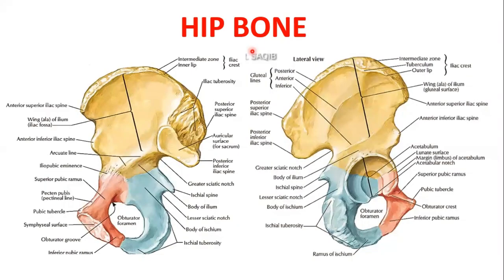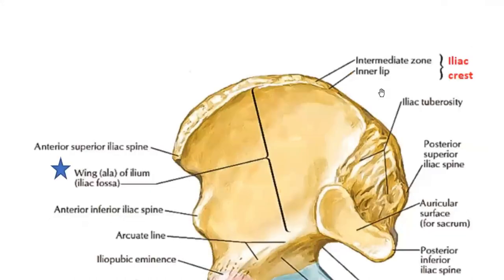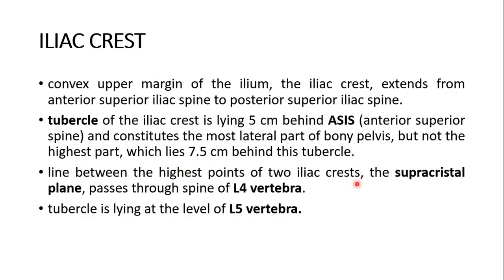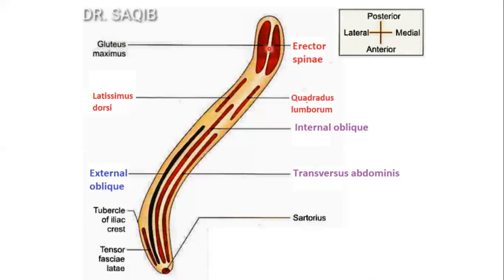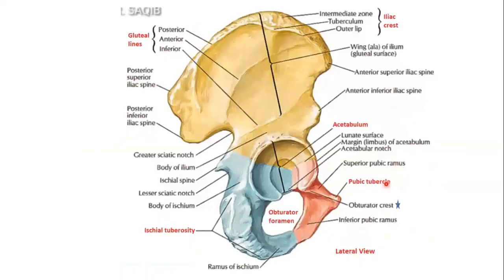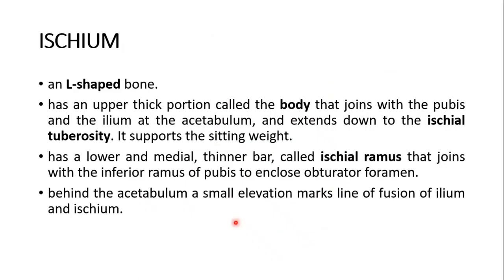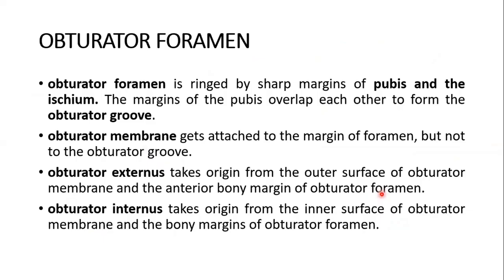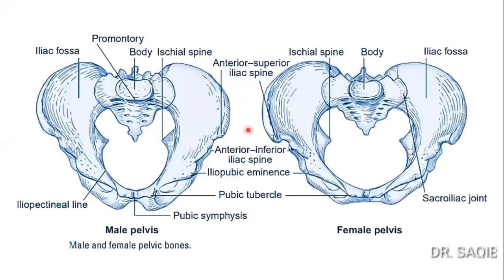Hip Bone Anatomy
A classic and complete discussion of hip bone with bony features and attachments.